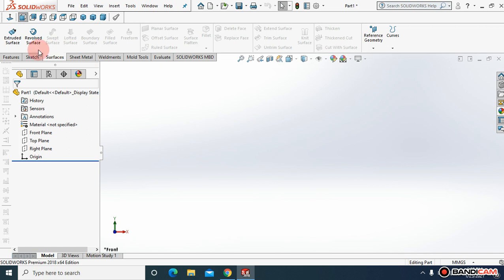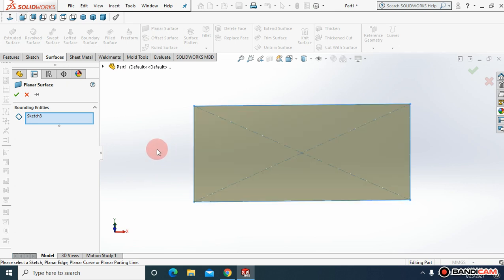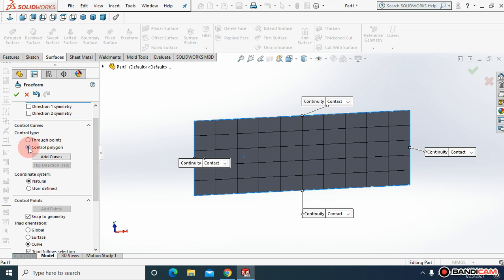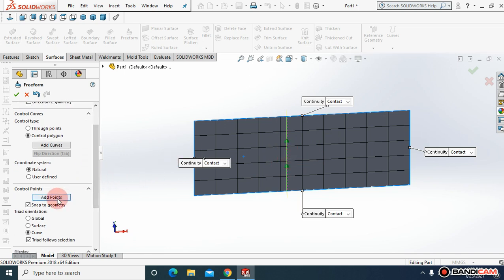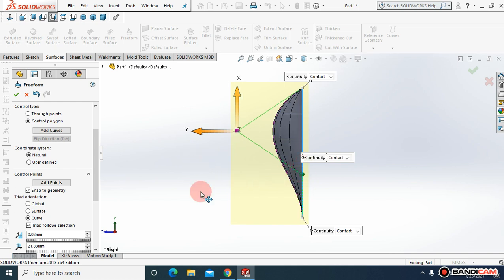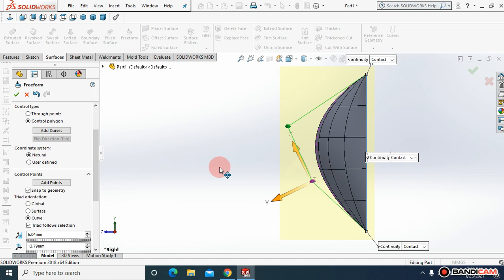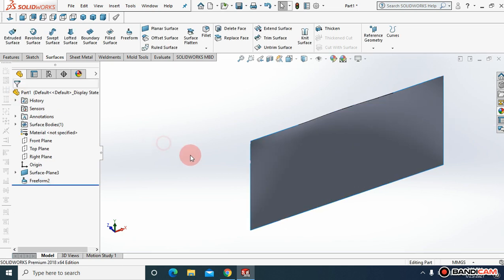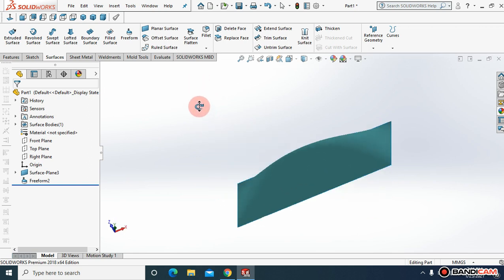solid work surface tutorial| FREEFORM TOOL